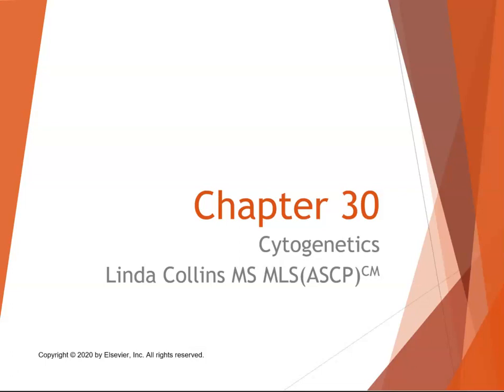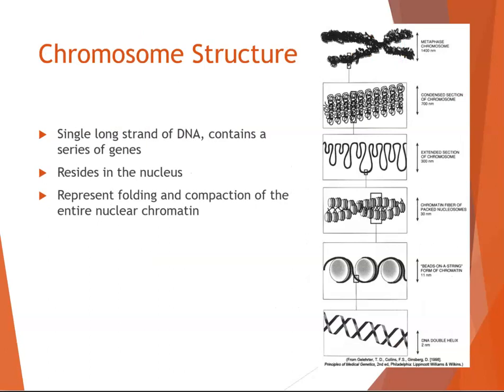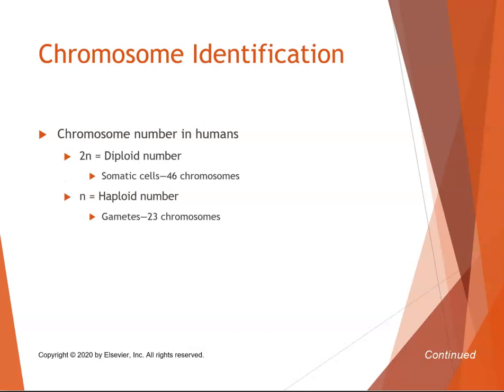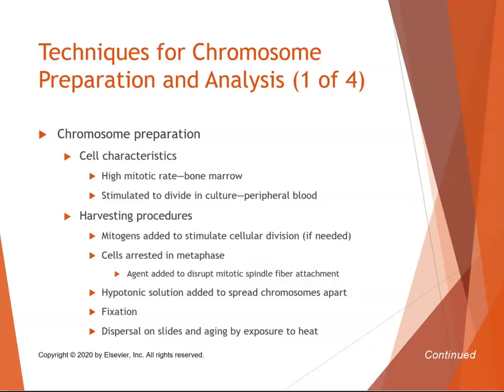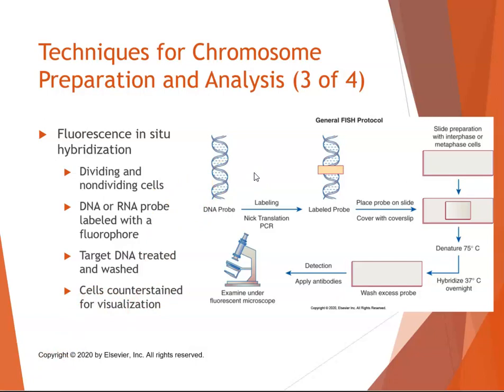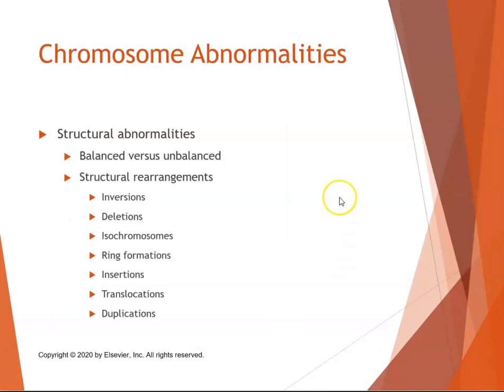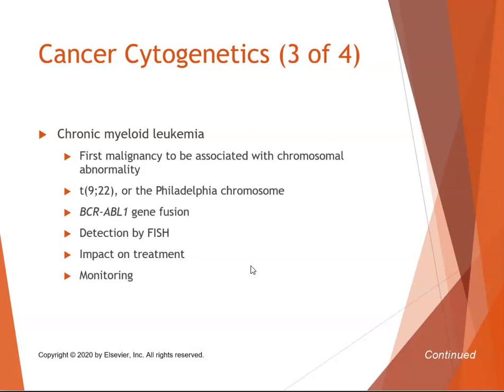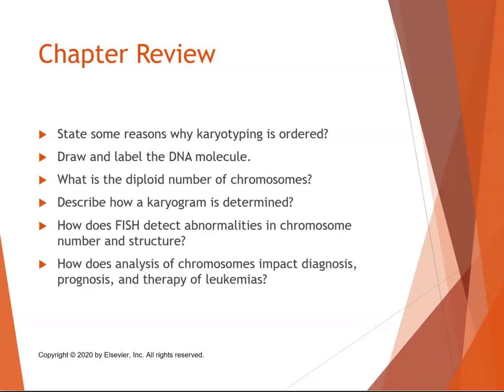Hematology Chapter 30 Cytogenetics